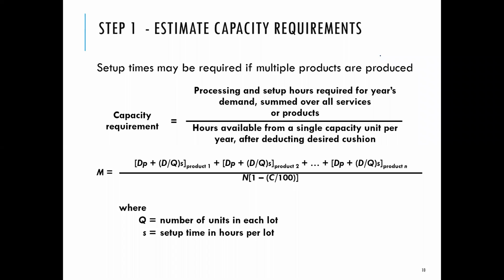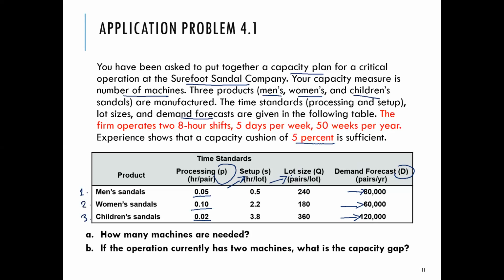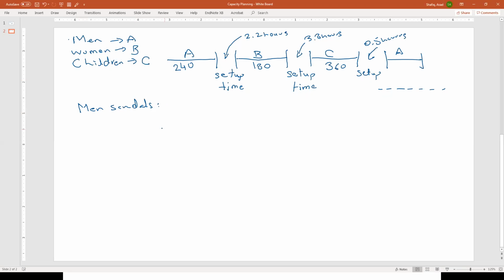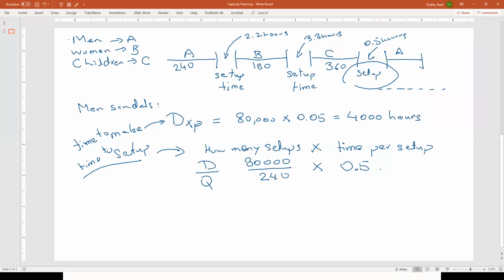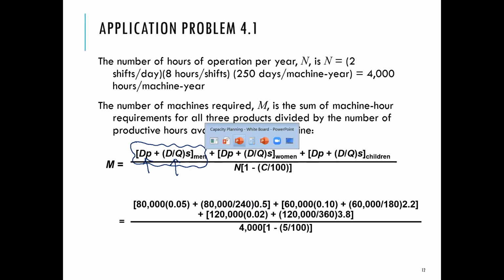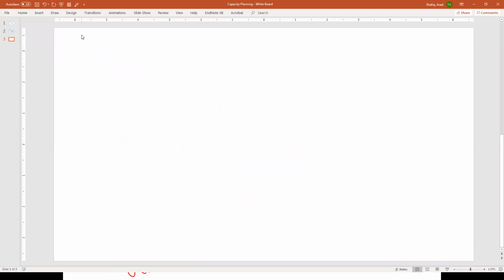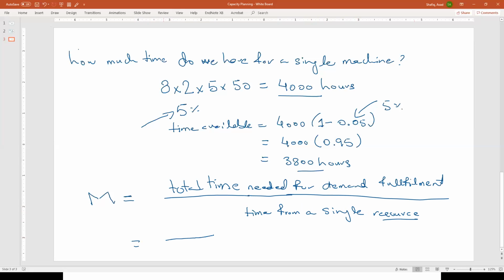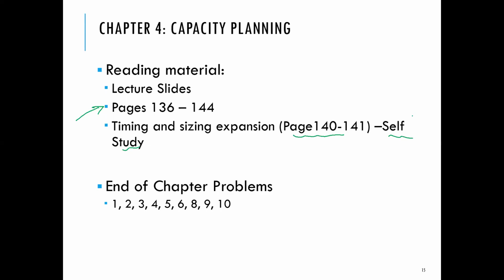MGMT 339 Capacity Planning Part 2